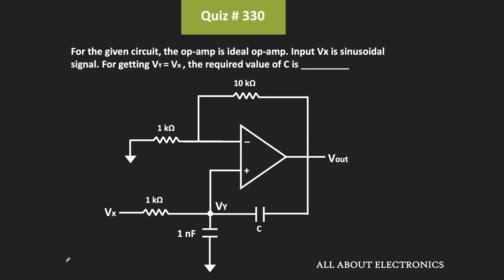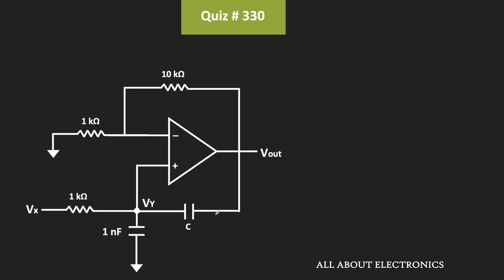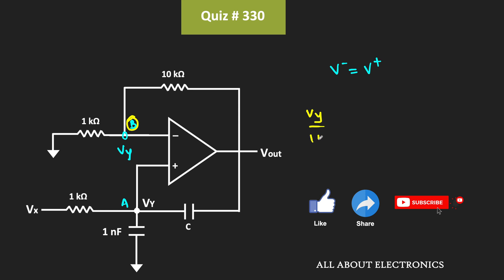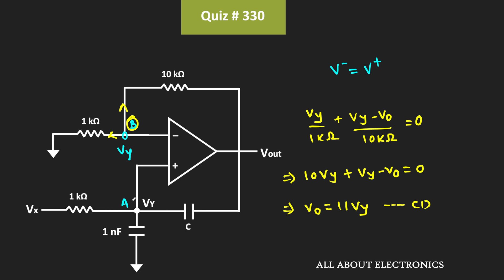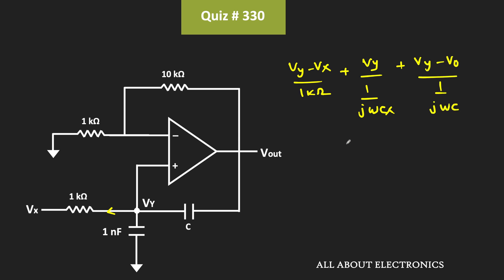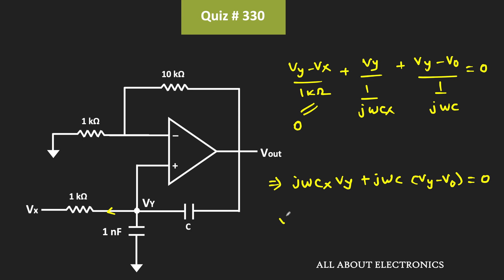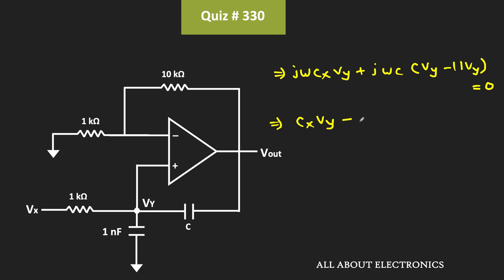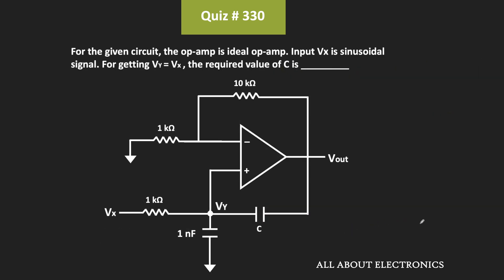Operational Amplifier (Op-Amp) Solved Problem | Quiz # 330